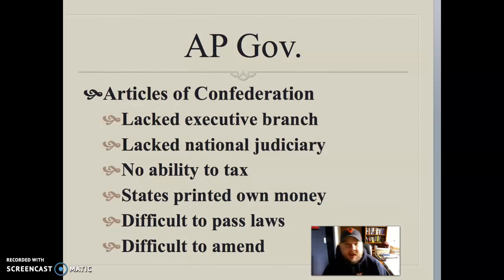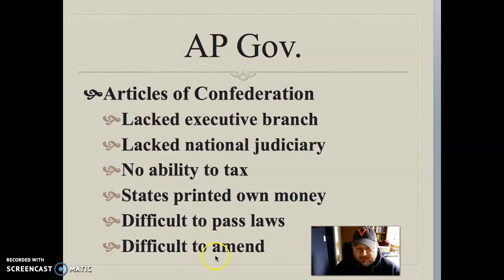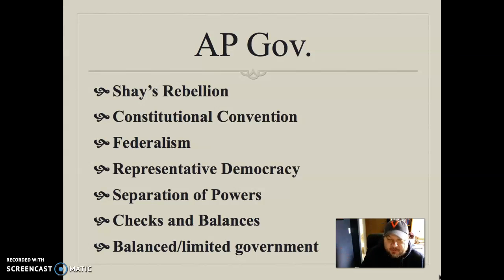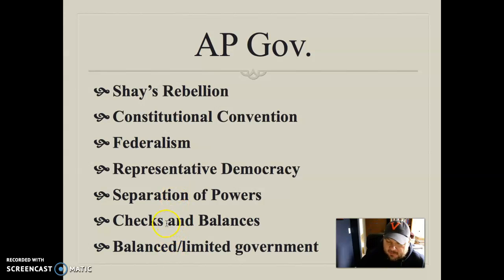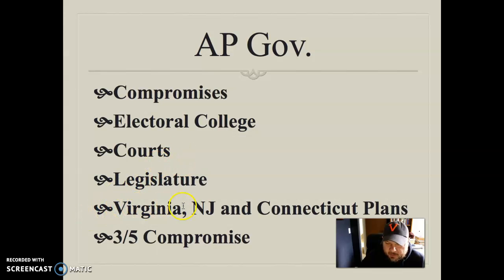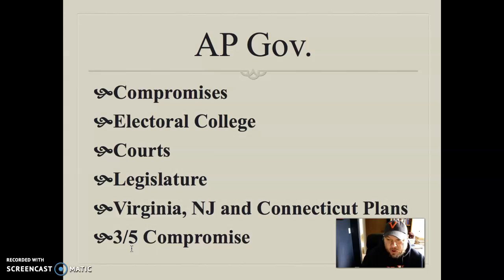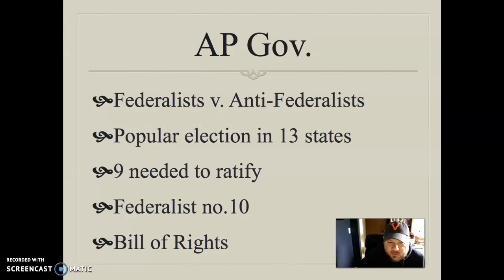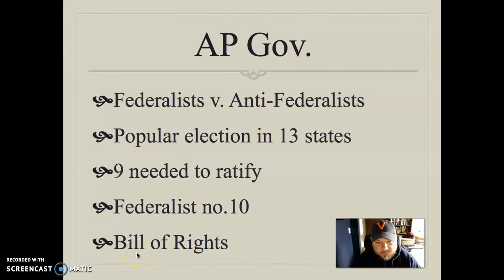Foundations of Government